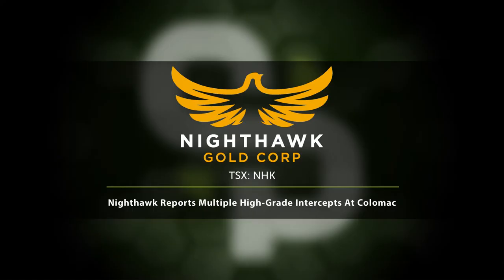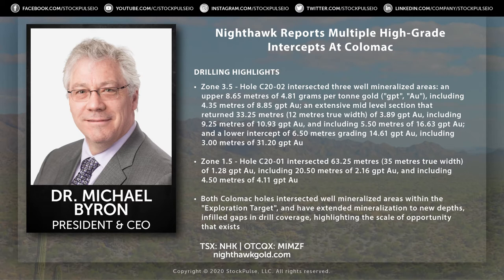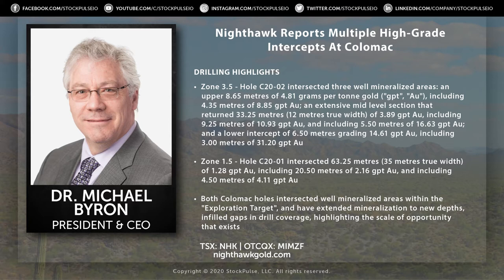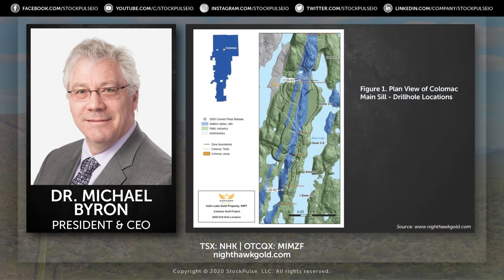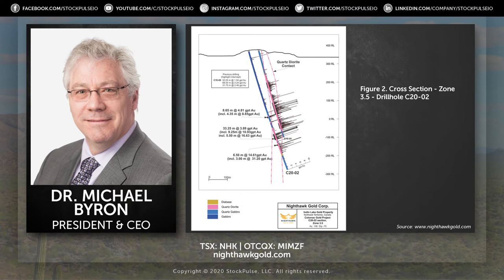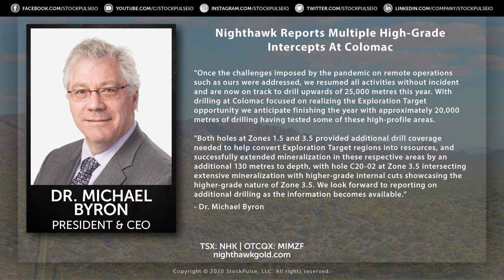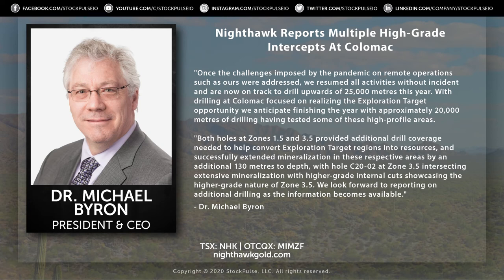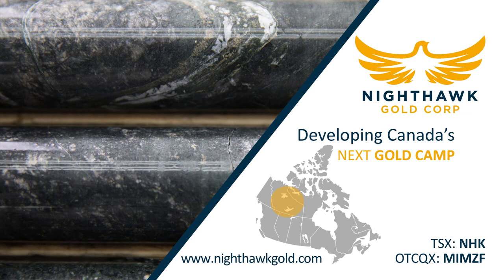Nighthawk Reports Multiple High-Grade Intercepts At Colomac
Nighthawk Gold is pleased to report on assay results for two of their drillholes at their Colomac Gold Project in Canada, expecting results from three more holes soon. President and CEO, Dr. Michael Byron, gave us the details from their latest press release.